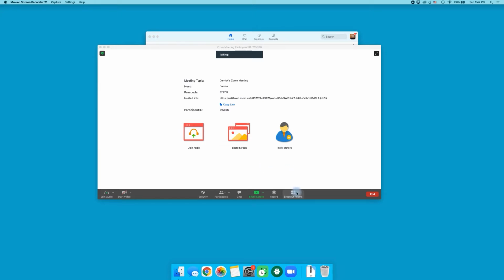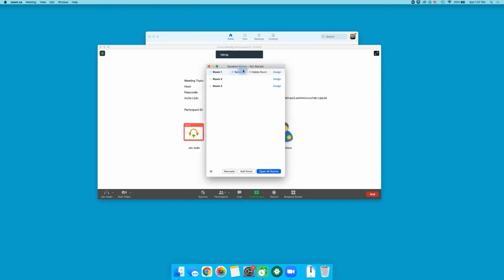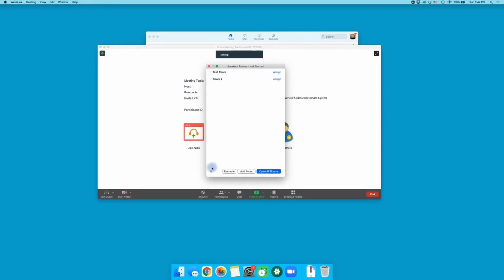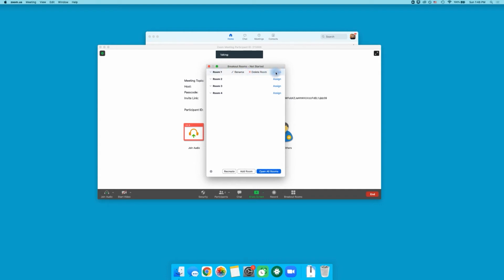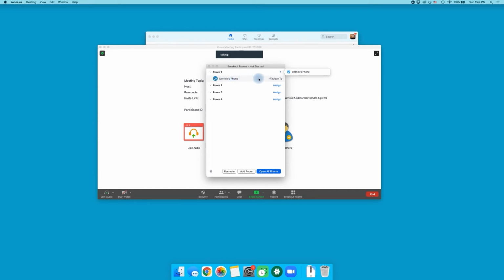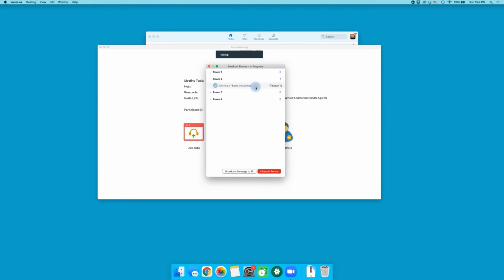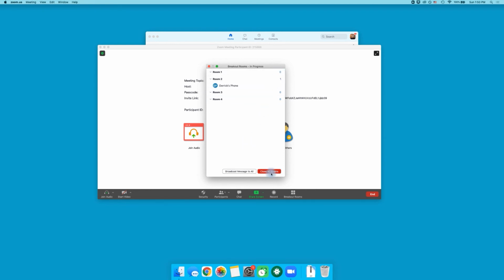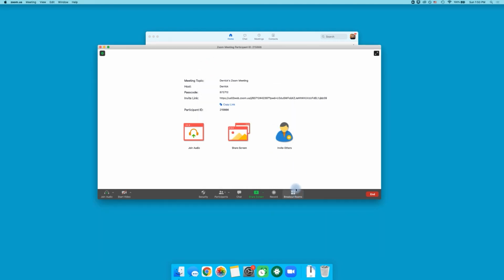How To Use Zoom Breakout Rooms and why they are useful for your next big meeting!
Zoom is a great platform for host large meetings, classes, and even webinars. If you wanted to have smaller group discussions, how do you do that without having everyone unmute their mic and talk over each other?

Zoom Breakout Rooms! A breakout room is a smaller Zoom meeting where individuals can leave the main room and have a side conversation without interrupting the main Zoom meeting while still being part of the main meeting. Sound confusing? I explain it in all this video!